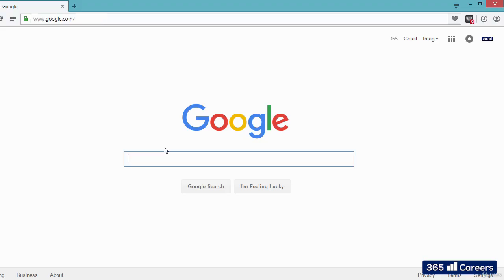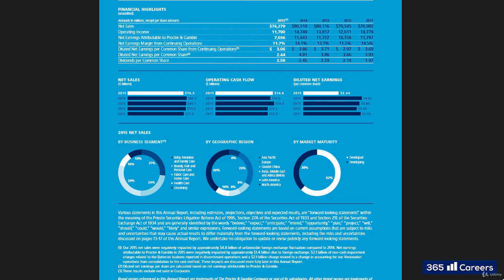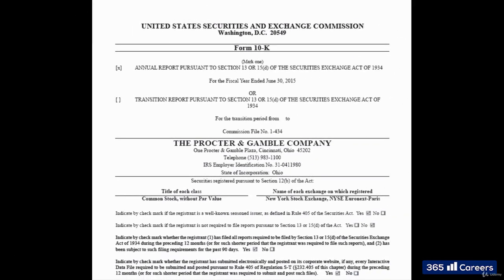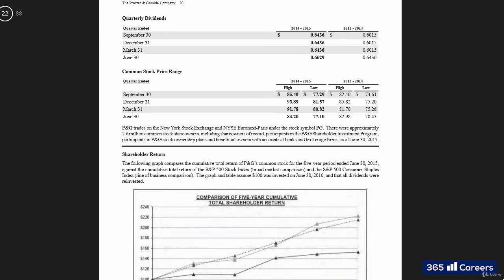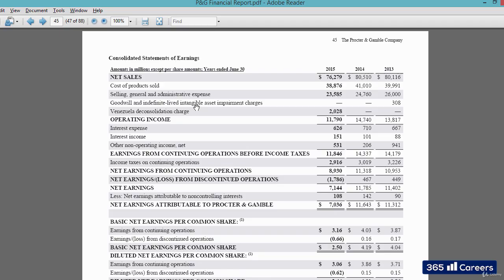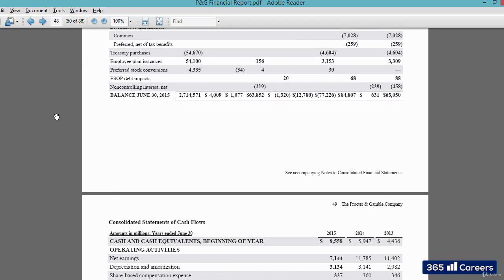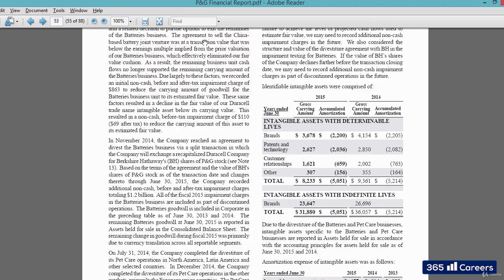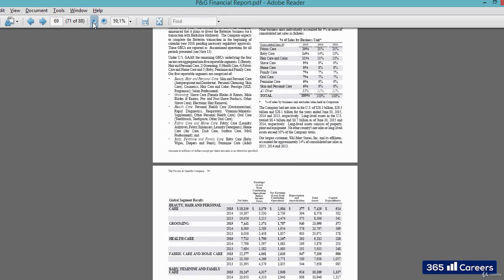Lesson 184 Finding, Downloading and Going Through the Annual Report of P&amp;G